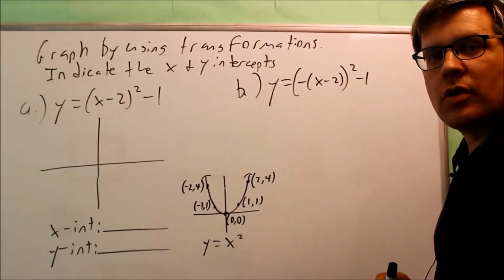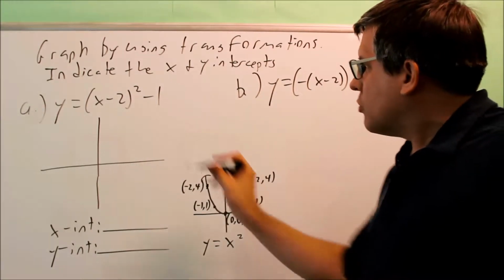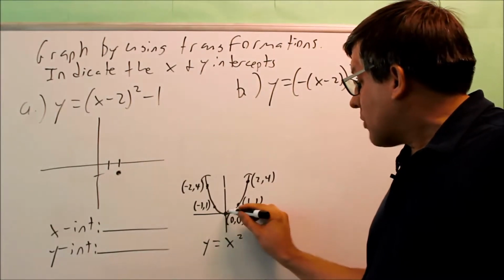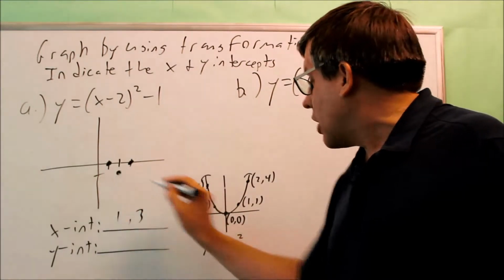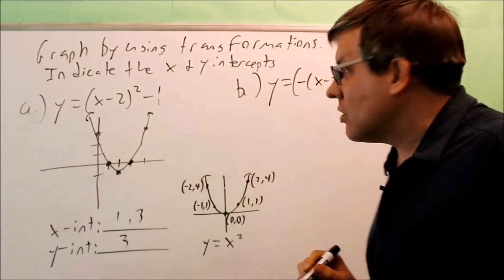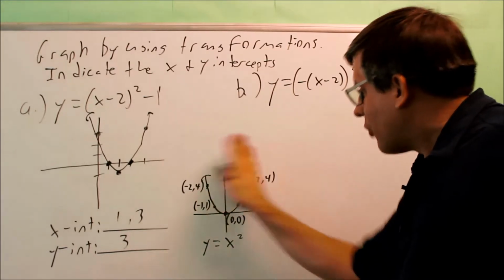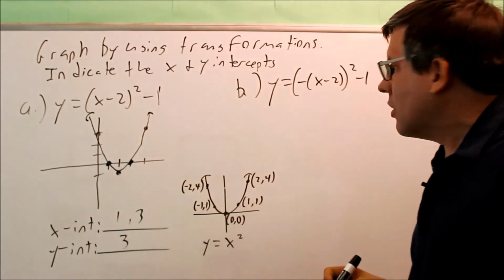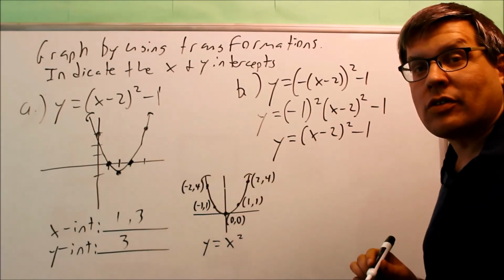Graphing Using Transformations (Quadratic Function)